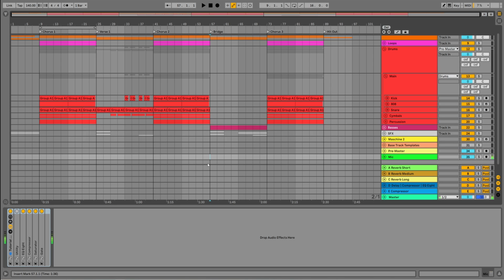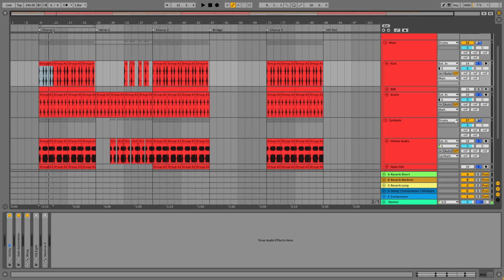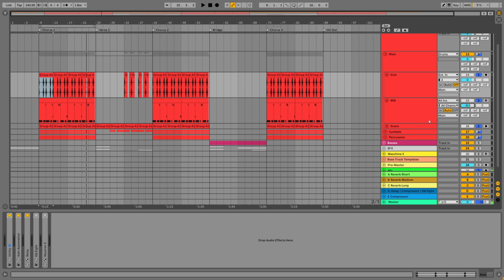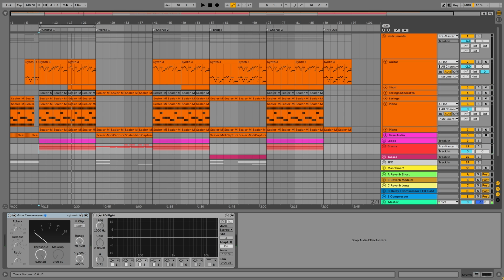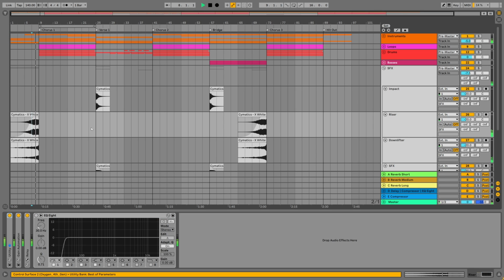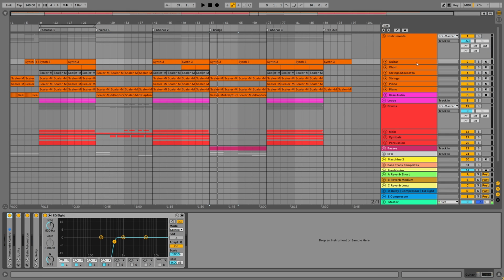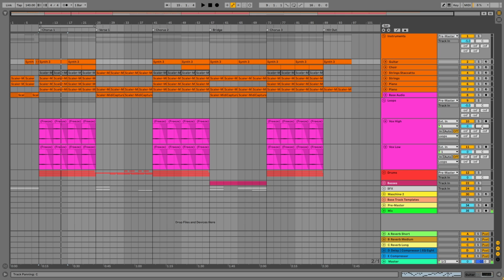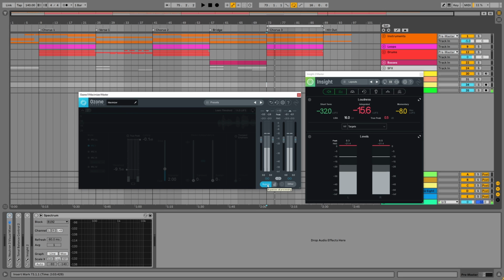Mix your beats clearer and louder with this process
Have you ever wanted to mix and master your beats but don’t know where to start? Is the thought of mixing and mastering your own beats intimidating?

In this video, I break down a simple four step process to help guide you through mixing and mastering your first beat.

Learning to mix and master is simple with this four step beginner friendly process. This is because, this process teaches the absolute fundamentals. Once you have these down, you can move on to more advance mixing and mastering tactics to make your beats shine.

This process starts with:

1) organize and importance

The most important thing to do when mixing and mastering your beats is to organize your project into groups and sub groups. I like to categorize my projects groups with drums, instruments, synths, basses, loops and sound effects.

Once you have your groups and subgroups made, it’s most important to figure out what the driving elements are of your beat. Usually it’ll be a synth lead or melody and your drums.

2) levels

Now we start mixing. You want to start with your kick drum around -12 db and mix the whole beat around that. Slowly start with your most important drum elements and get all of the drums levels where you want them. Now continue adjusting the levels of each group starting with most important to least important.  Then if necessary, you can adjust the levels of each individual sound or instrument that needs adjusted.

3) eq and panning

When mixing and mastering, you need to cut out frequencies that you don’t need to make the mix clear and concise. I like to start be eqing the lows out of everything that doesn’t need low frequency. This opens up room for the low end In The mix. You can do this with the high frequencies as well to cut down on metallic and piercing frequencies.

You’ll now need to pan some elements. I’m the video you’ll see I used panning to adjust the mix on my hi hats since they were off centered. But also I used panning to separate sounds that occupied the same frequencies. I did this by panning on instrument to the left and the other to the right. Be careful not to pan them too far though as it may send the mix out of balance.

4) master volume

Now it’s time to “master” your best. Here we are only adjusting the gain level of the final master. I like to put my ceiling at -.1 db. Now you pull down the threshold bar to start raising the overall volume to the desired level.

-14 lufs for streaming
-10 lufs for production music
-6 db for a beat that will feature an arrow
-as loud as you can without distorting for max volume.

Chapters
Intro 0:00
Step One (Organize & Importance) 0:31
Step Two (Levels) 1:37
Step Three (EQ & Panning) 8:33
Step Four (Loudness) 12:34